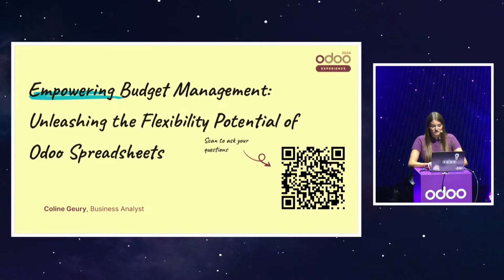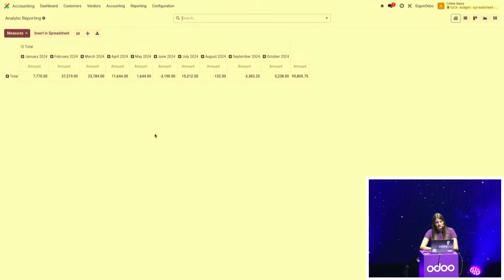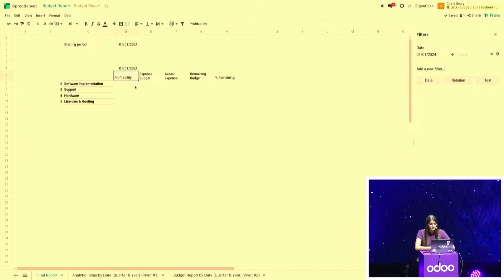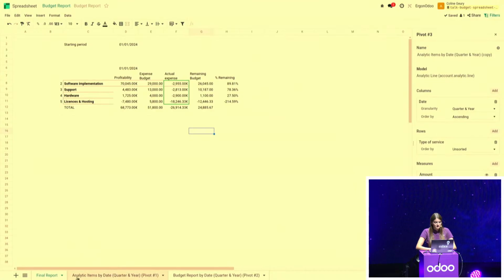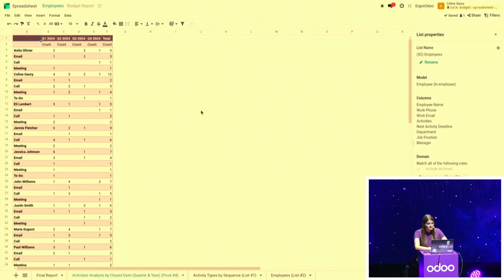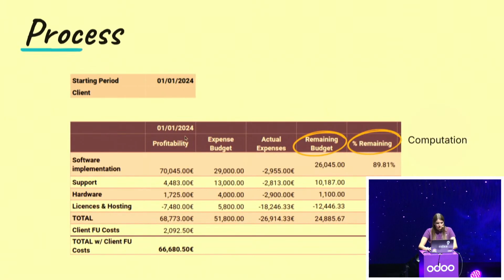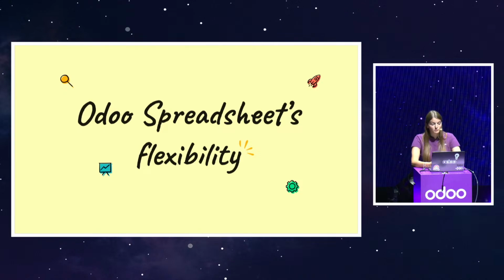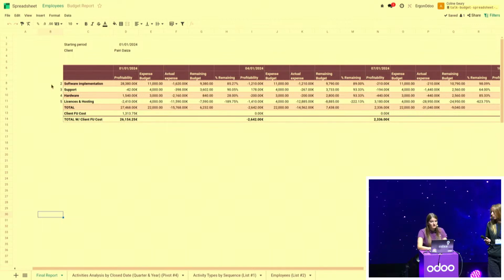Empowering Budget Management: Unleashing the Flexibility Potential of Odoo Spreadsheets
In today's dynamic business landscape, the ability to effectively manage budgets is crucial for organizational success. Join us as we delve into a transformative use case resolution that showcases the power of a reporting tool configuration tailored to specific budgets.

We will highlight the significance of flexibility in budget management and how leveraging a spreadsheet environment can provide the perfect platform for companies to adapt and thrive. By exploring the seamless integration of budget data into a reporting tool, we will demonstrate how this approach can revolutionize the way organizations track and analyze financial information.

Moreover, we will unveil the added value of the final dashboard created through this innovative solution. Discover how this exploratory framework offers unparalleled insights and data access without the need for complex integrations with third parties.

Join us on this enlightening journey as we unlock the potential of reporting tools in enhancing budget management practices and driving business growth.